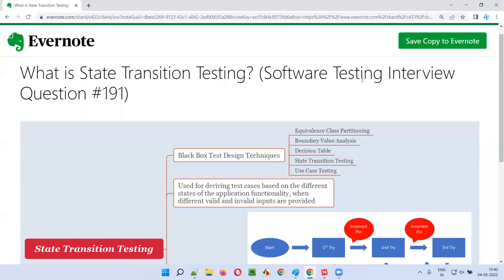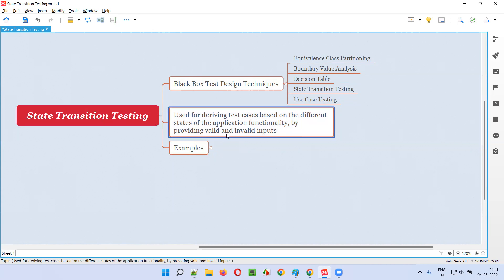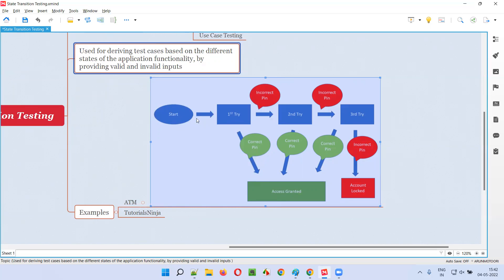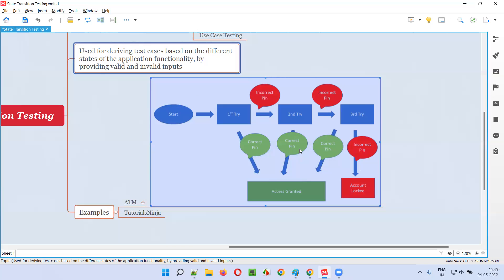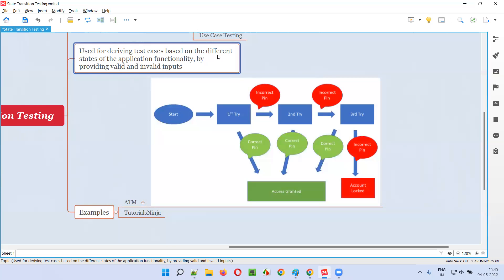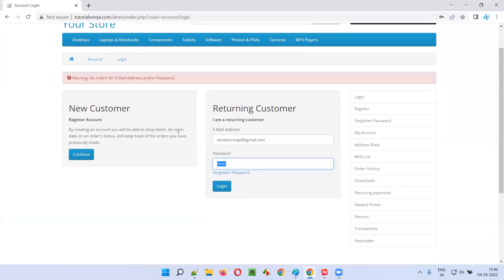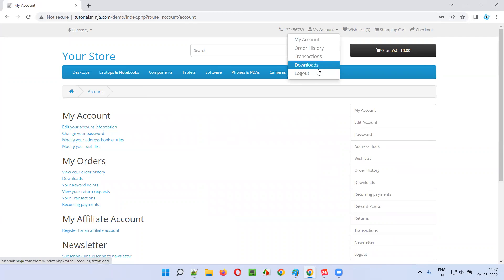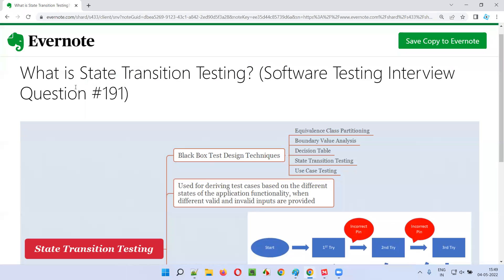What is State Transition Testing? (Software Testing Interview Question #191)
In this session, I have answered What is State Transition Testing?